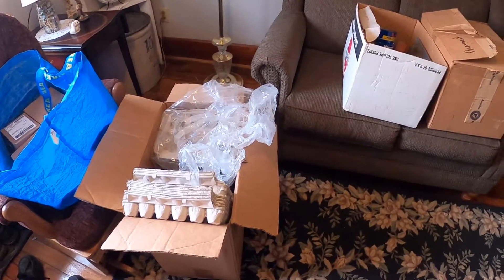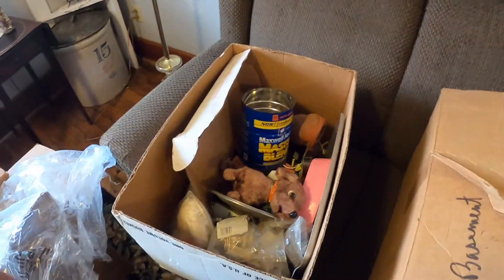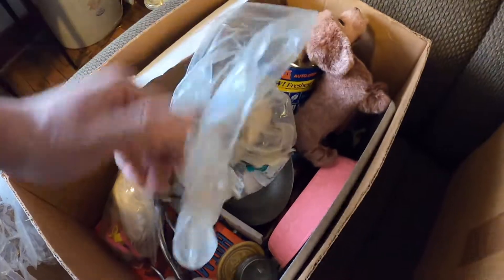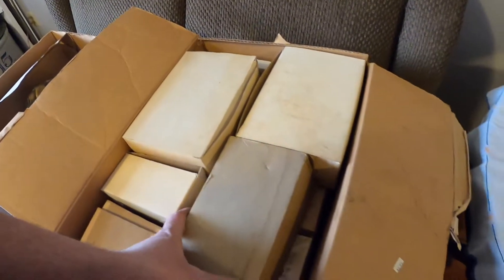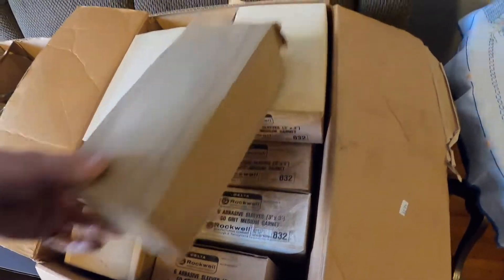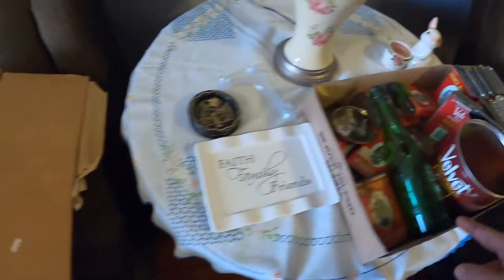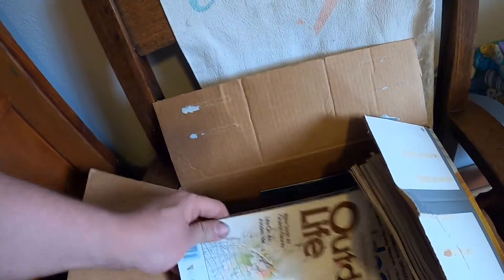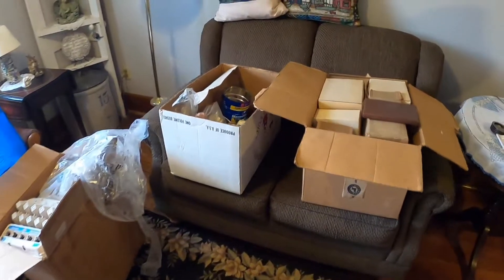what did i bring home from the auction to resell